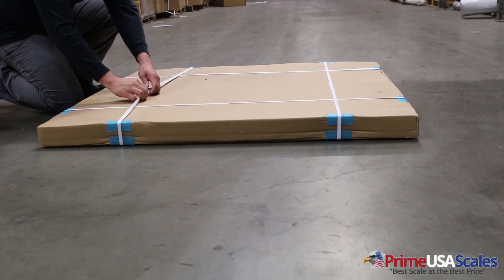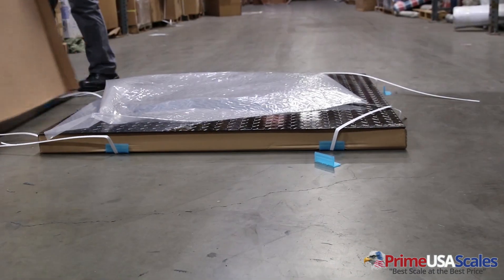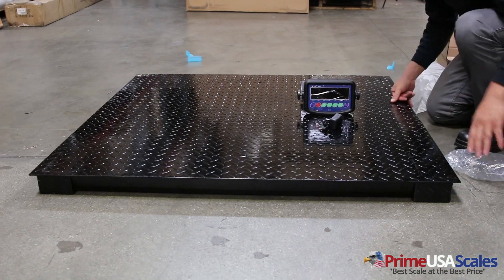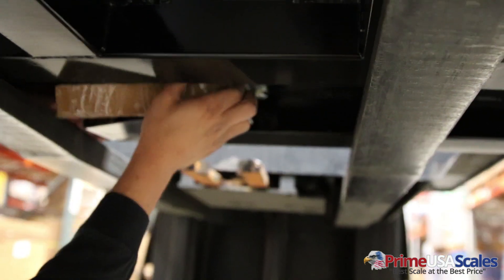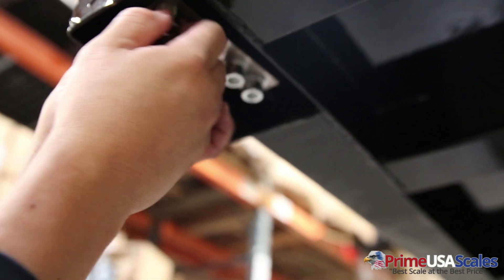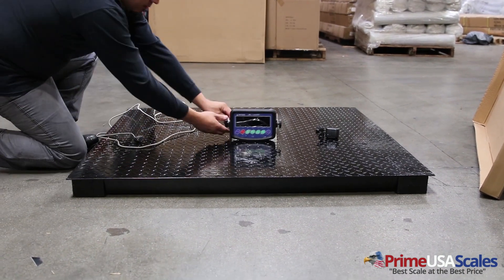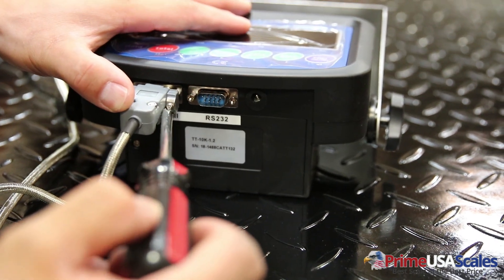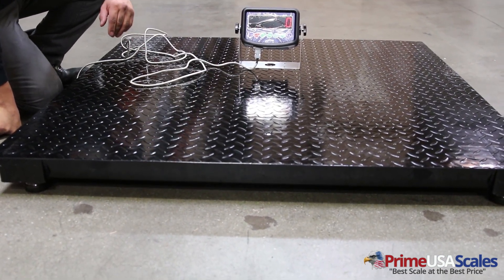Prime USA Scales PS-SA-4848 Floor Scale **Extremely** Easy Set Up Instructions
On site demonstration on how to set up our PS-SA-4848  Floor Scale.

VIDEO — Prime USA PS-SA Pallet Jack Scale in Use in Use & Features Break Down *Alternative to a floor scale*

About This Video:
In this video we demonstrate how to set up the PS-SA-4848 Floor Scale. We also touch a bit on some of the features this scale has to offer. Join the conversation in the comments!